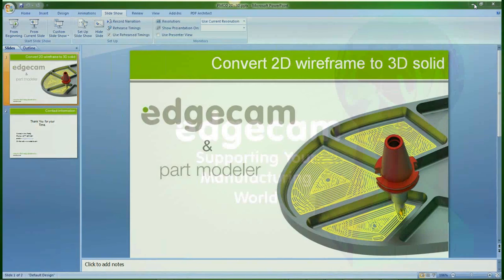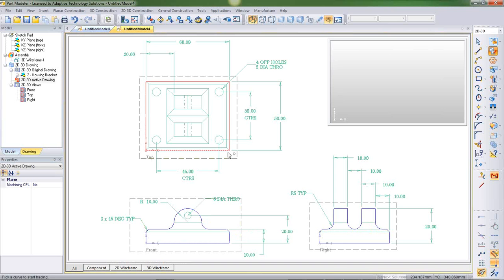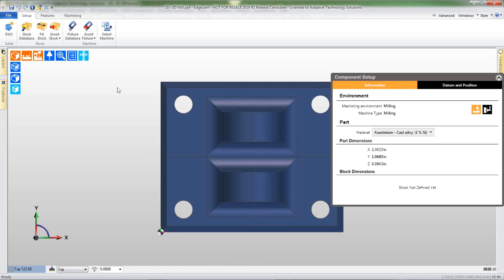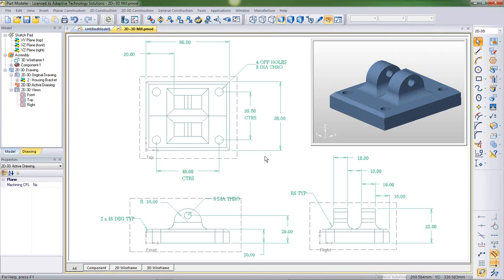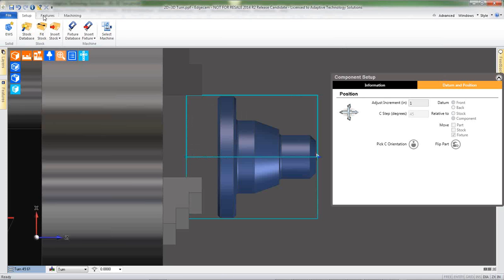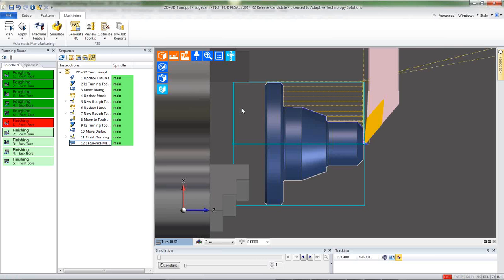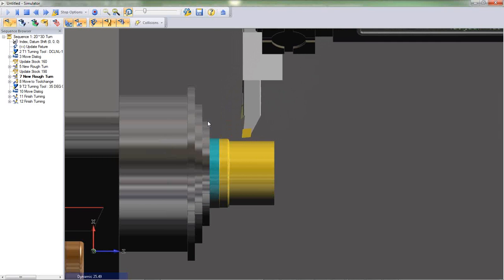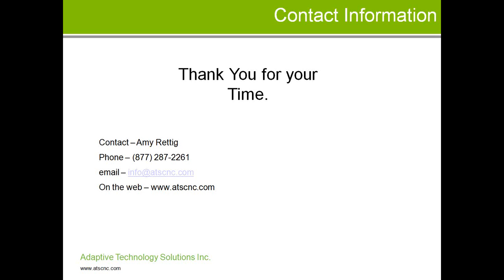2D to 3D using Edgecam Part Modeler Webinar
ATS Webinar showing ease of creating 2D to 3D using Edgecam Part